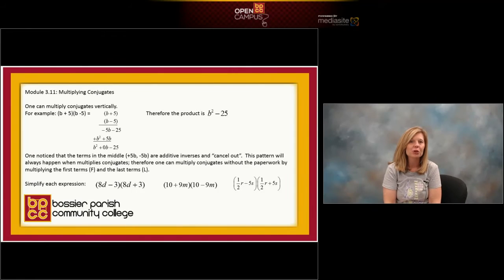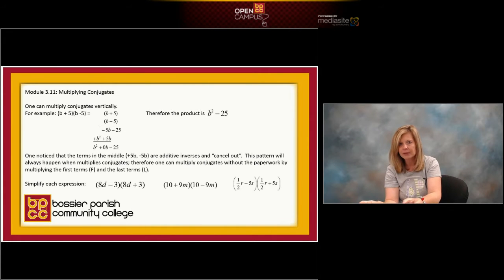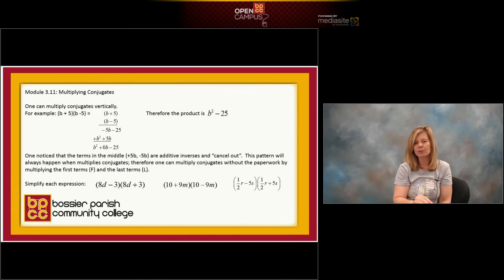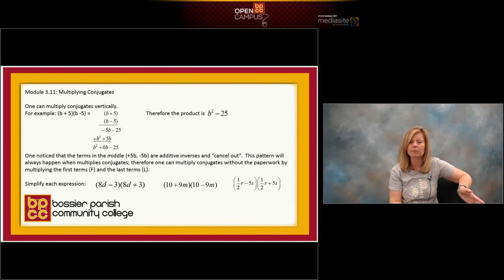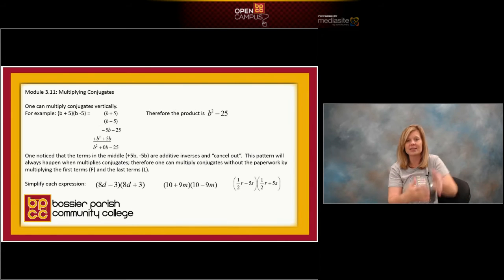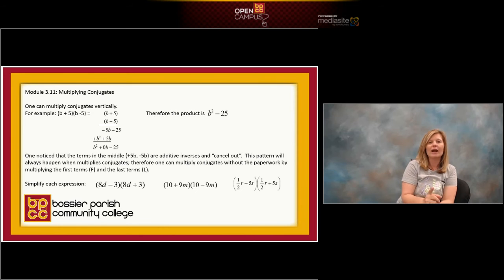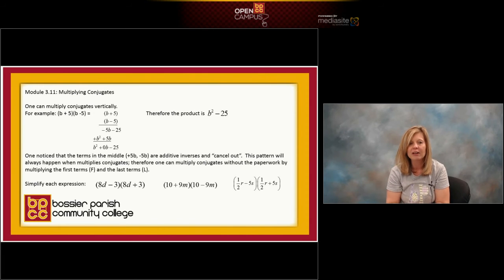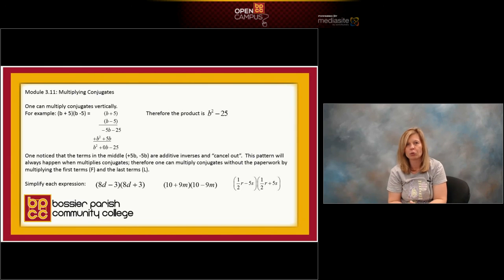3 11A Multiplying Conjugates